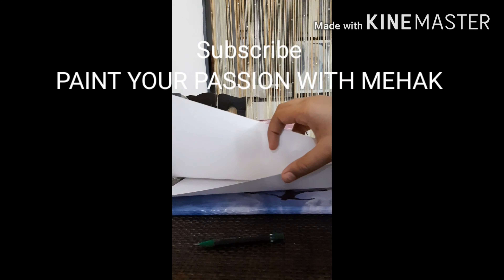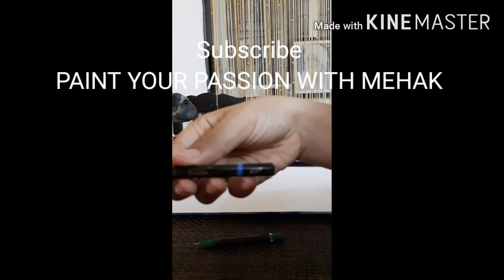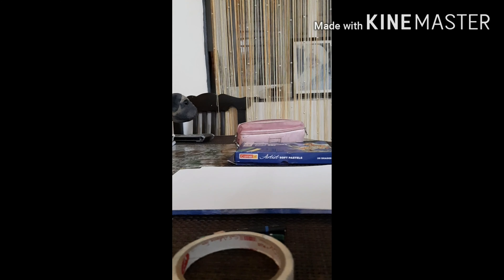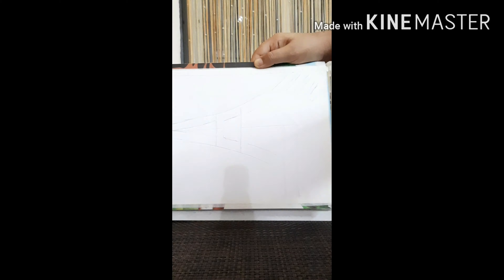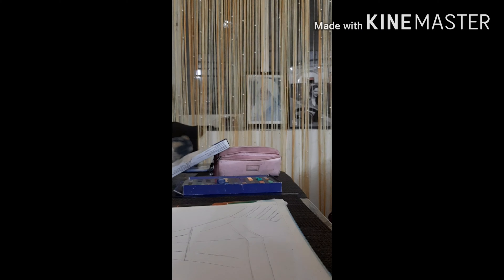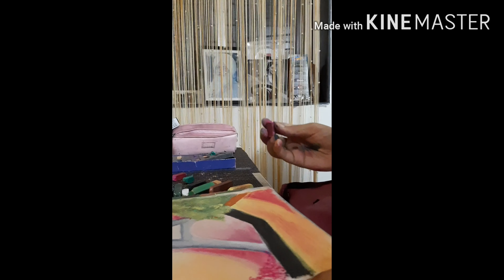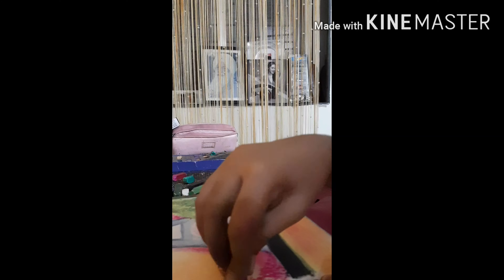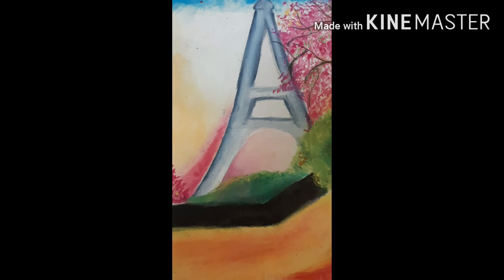Painting an Eiffel tower / Paint Your Passion With Mehak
Hi friends, today we are here to make an Eiffel Tower. Friends if you feel that drawing and Eiffel Tower is an herculeous task then you are highly mistaken, today in this drawing I am going to to teach each one of you how to draw an Eiffel Tower with ease and also colour it using pastel colours.

Link for making an Eiffel tower

Pls do check this out too. 😀